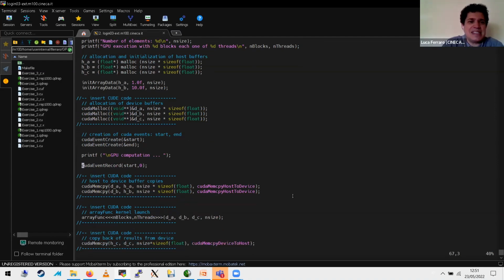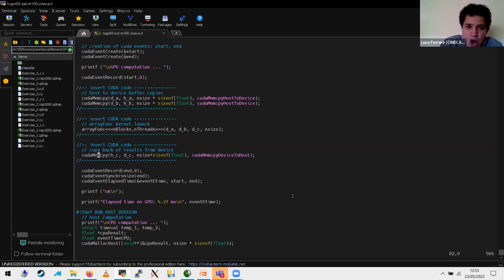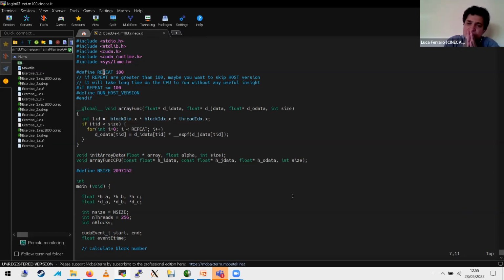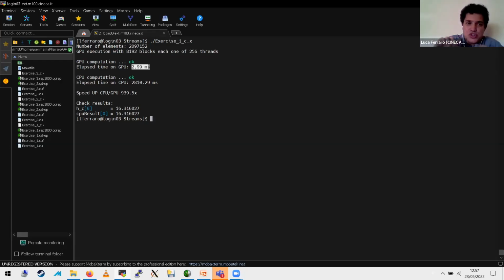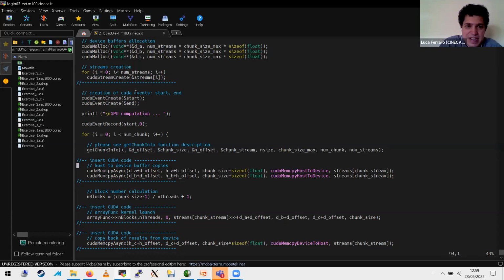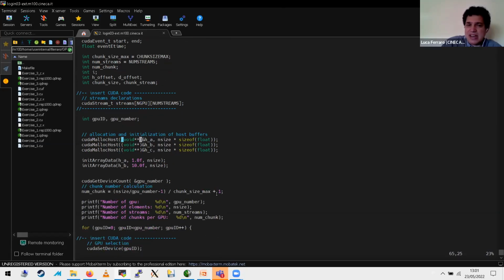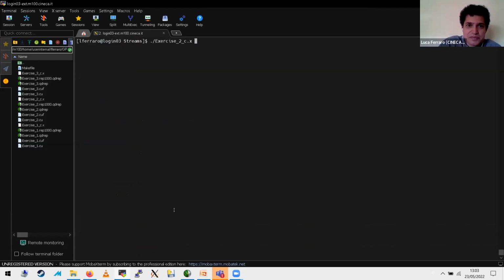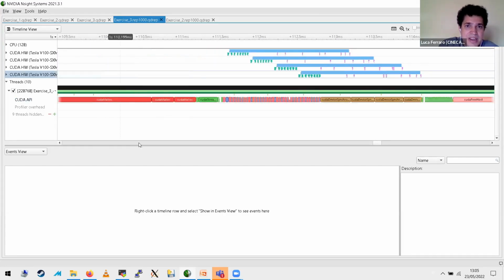WORKSHOP || Programming on accelerators: Multi-GPU and multi-stream programming DEMO by Luca Ferraro